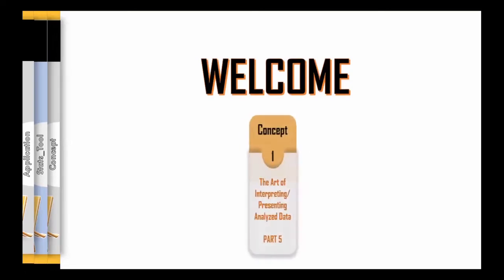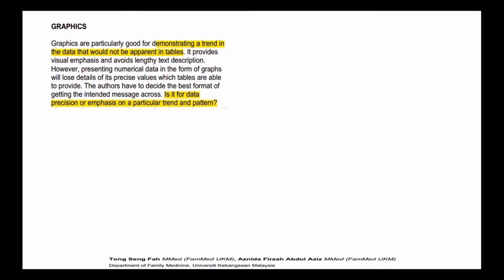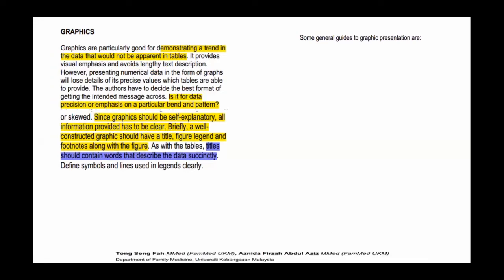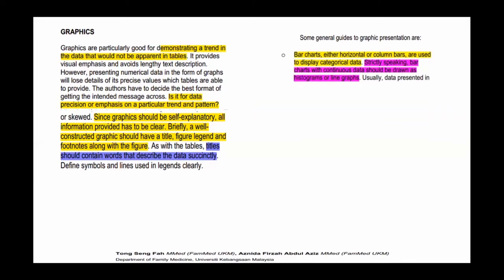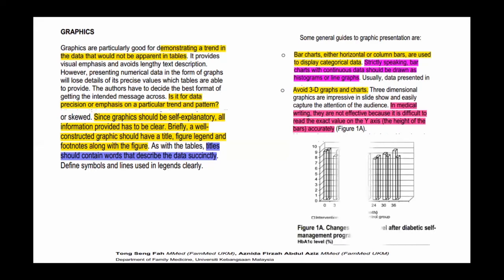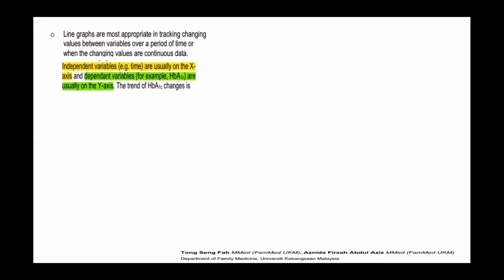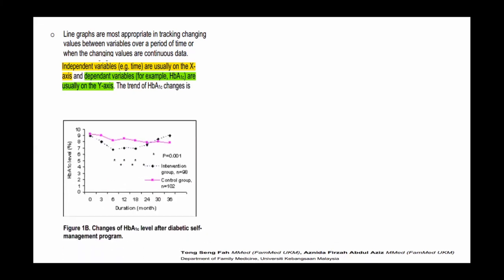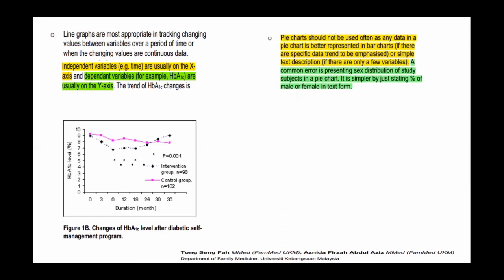The Art of Interpreting Analyzed Data||| Part 5